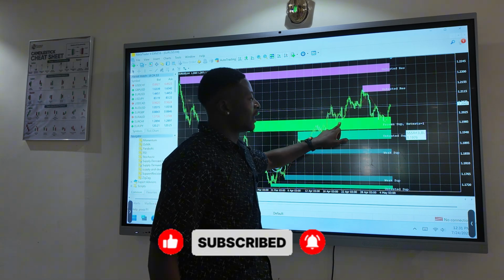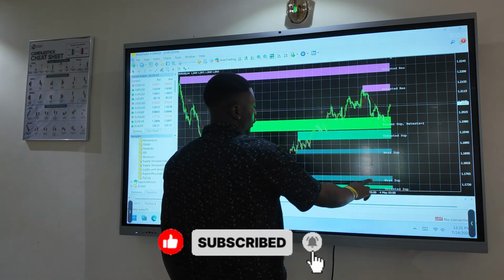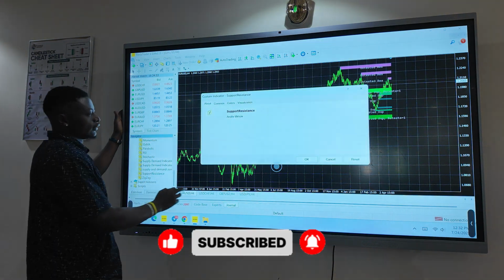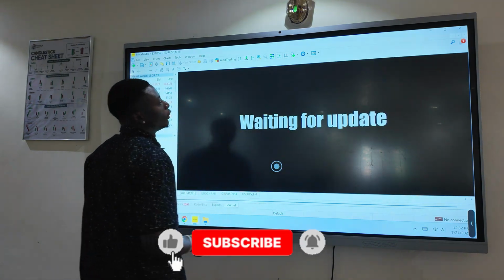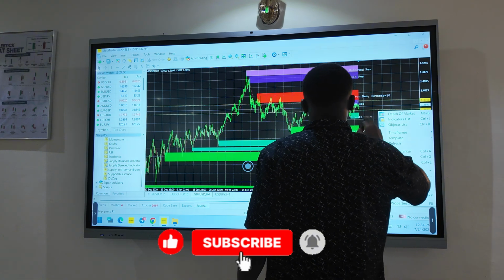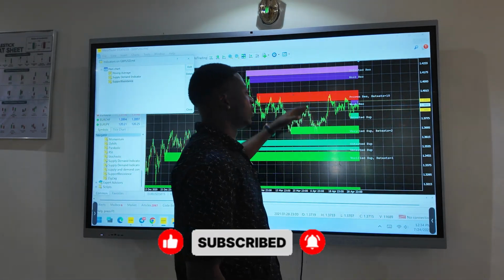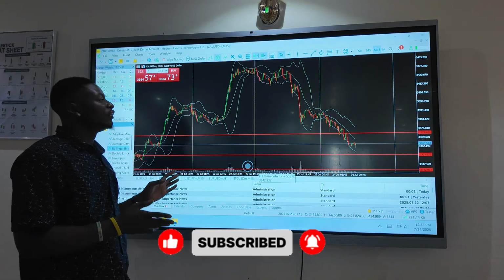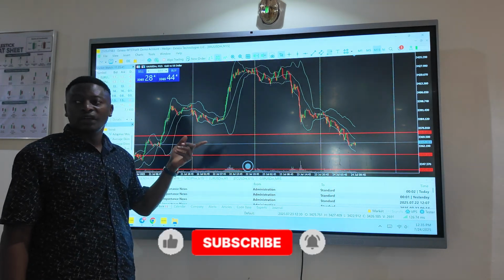Should You Use Robots in Forex? The Truth About Automated Trading 🤖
Are forex robots the shortcut to easy profits… or a fast track to blowing your account?

In this video, we dive into the truth about automated trading and using trading robots (Expert Advisors / EAs) — breaking down the advantages, risks, and misconceptions.

Whether you're thinking of buying a robot or already using one, this class will help you understand:

✅ What You’ll Learn:
What forex robots are & how they work

The difference between good and bad EAs

When to trust automation and when to stick to manual trading

How to avoid scams in the robot space

Why no robot can replace solid trading knowledge

Our honest take as real traders & mentors

Automation is powerful — but only when you understand what you're doing.

FN-FOREX ACADEMY is training 10,000 profitable traders worldwide — are you one of them?

🧲 Catchy Thumbnail Titles:
“Forex Robots: Scam or Secret Weapon? 🤖”

“Don’t Trust That Robot Yet!”

“Can a Robot Really Trade for You?”

“I Tested a Forex EA... Here’s What Happened”

“This Robot Promised Profits 😳”

“Auto Trading: The Hidden Truth!”

“Forex Robots EXPLAINED!”

“Why I Don’t Trust Robots 100%”

Would you like me to pick the top 3 best options for your brand style? Or need help designing thumbnail text layout for your editor?

Ask ChatGPT